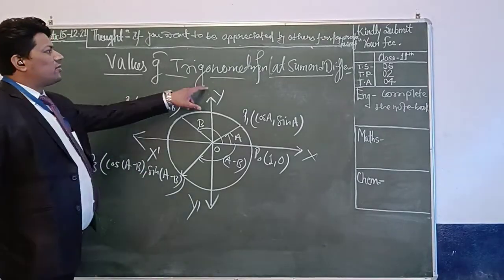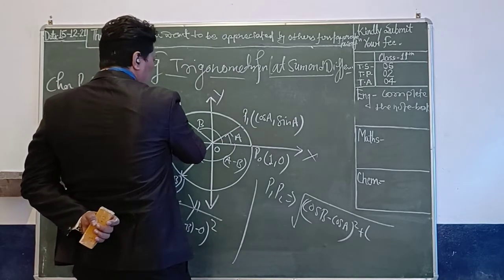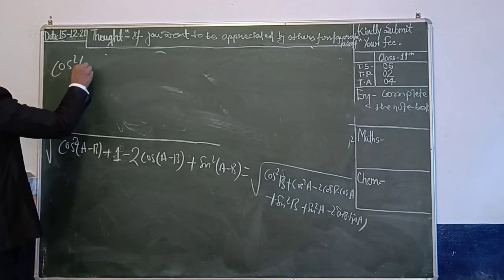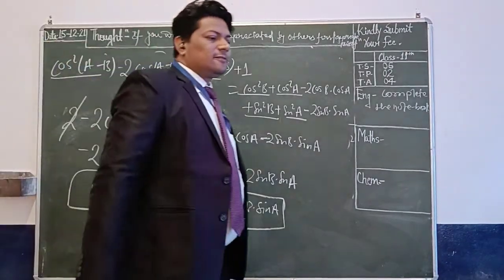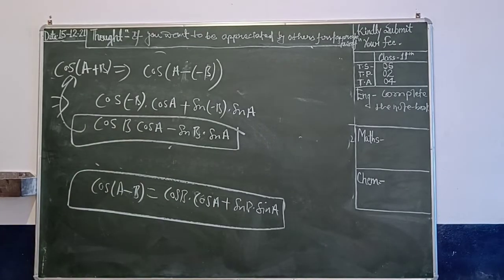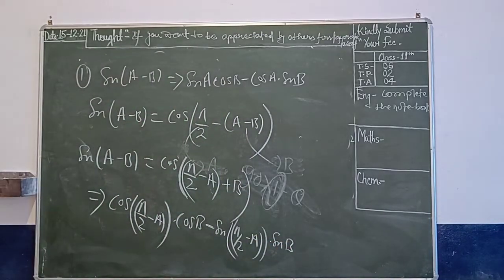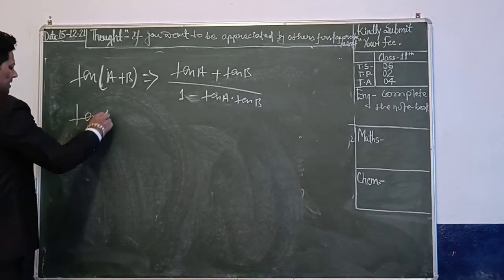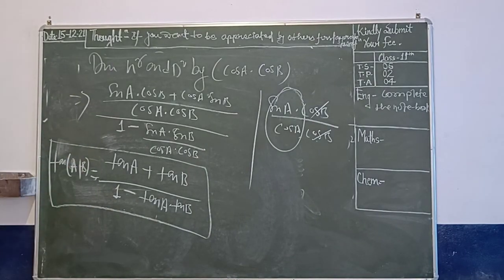Difference angle formula?????